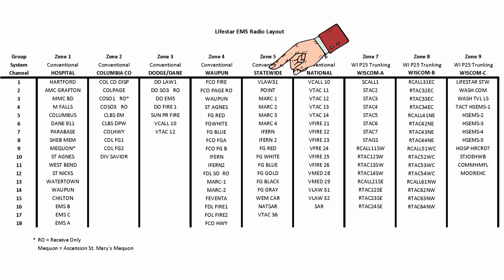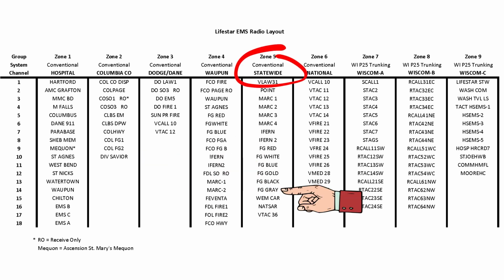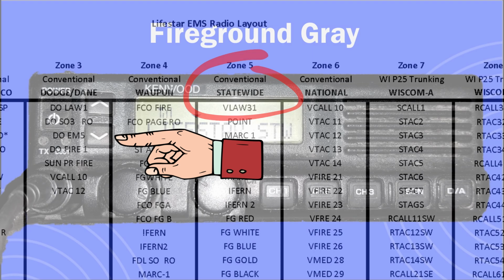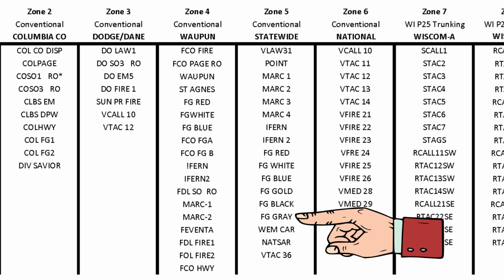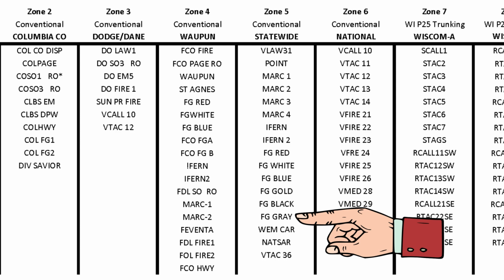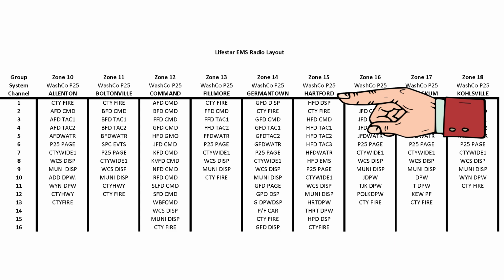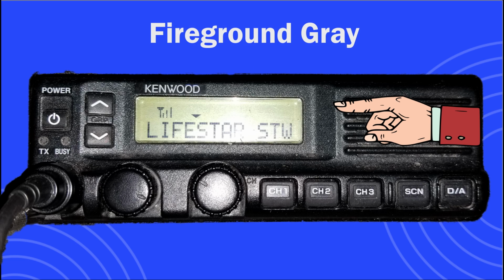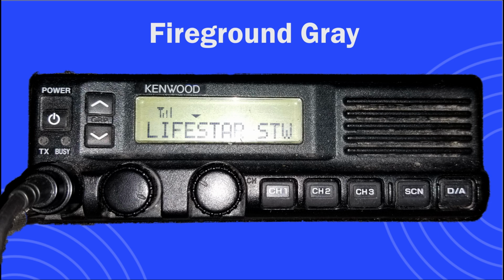Fireground Gray - Simple Radio Use for EMS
A new initiative in Wisconsin means helicopter-based EMS may be asking you to speak to them on the Fireground Gray talk group.  If you're new, or if you've never bothered to learn how your radio works, this is a easy, short video on how to access various talk groups on our Kenwood radios.